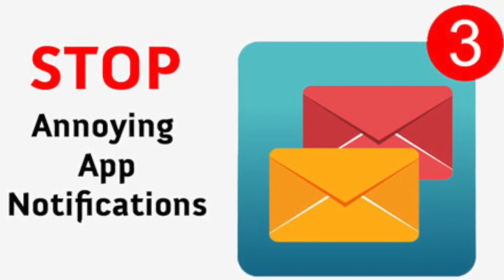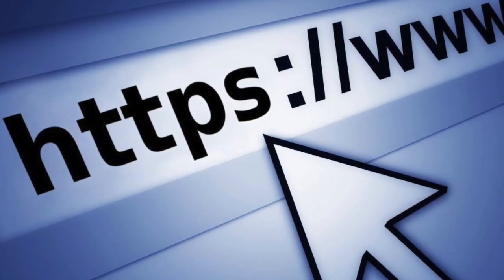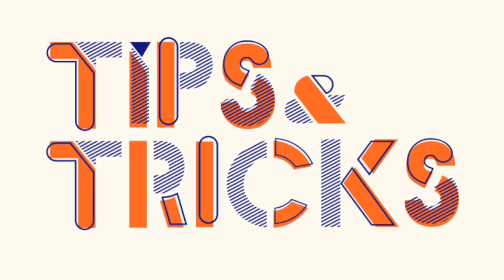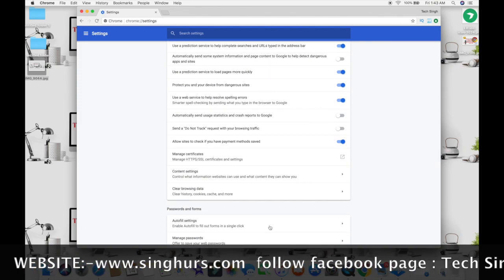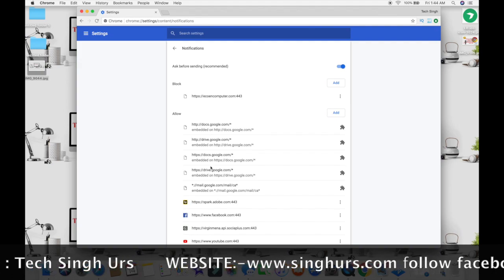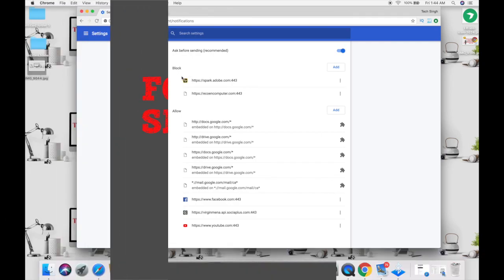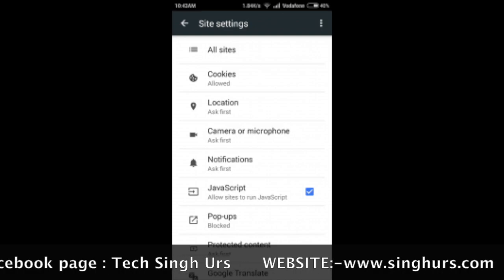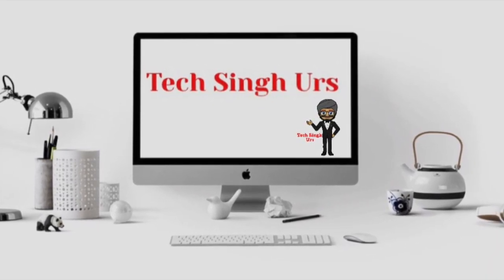How to unsubscribe from Chrome notifications on Desktop, Android and iOS ||Tech Singh Urs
How to unsubscribe from Chrome notifications on Desktop, Android and iOS.
Several websites use push notification service to send updates directly to your smartphone or PC even when you are not active on the website. Once a user subscribes, the website sends alerts of any important news/event or activity on that particular website.